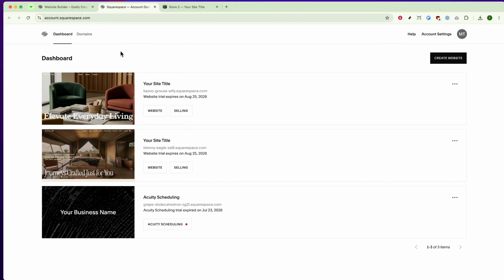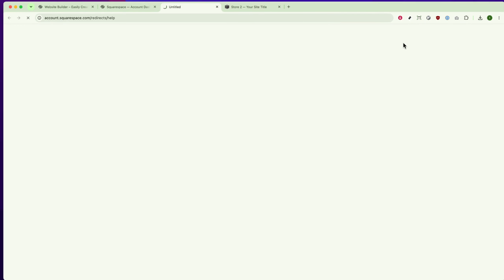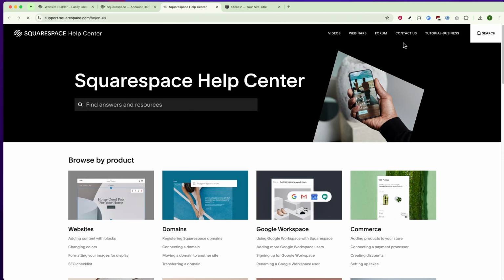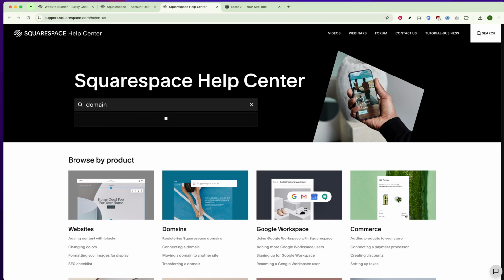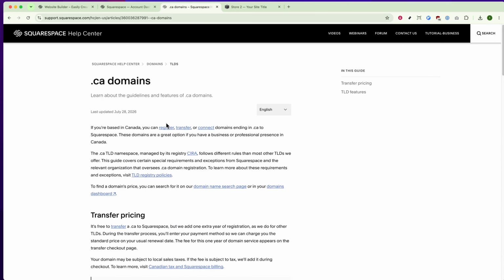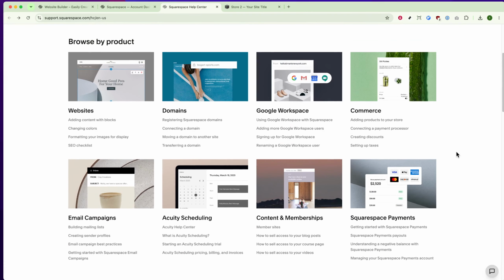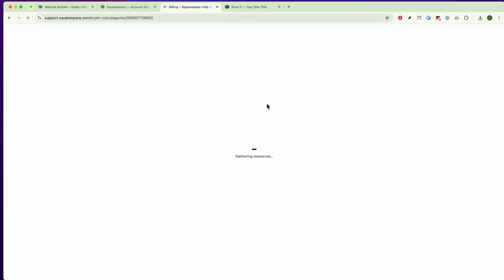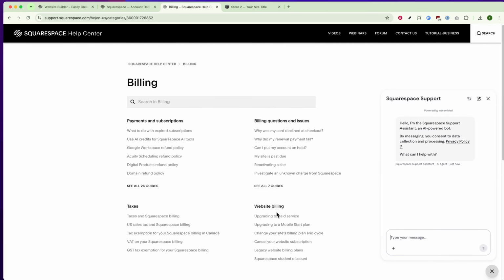How to Contact Squarespace Support (Step-By-Step) [2026 guide]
00:00 Introduction
00:28 Accessing the Dashboard
00:55 Using the Help Center
01:49 Exploring Help Categories
02:01 Connecting with Live Chat
02:36 Tips for Effective Support
03:01 Conclusion and Final Tips